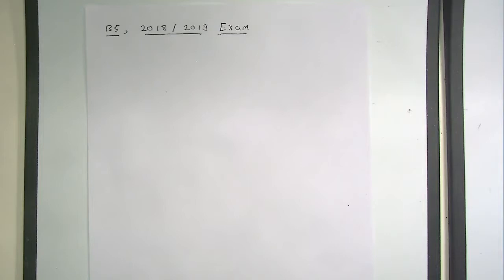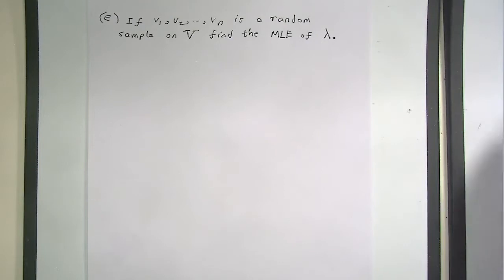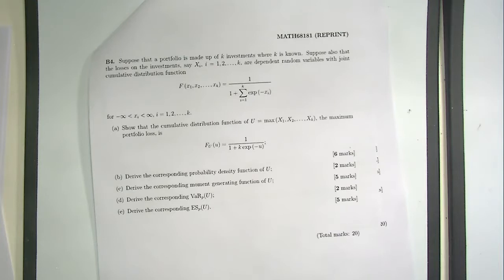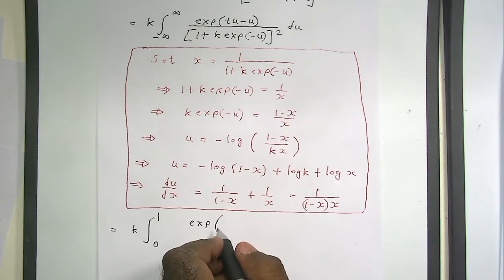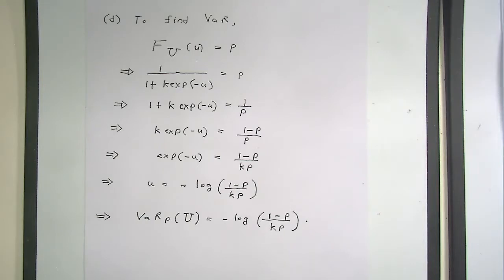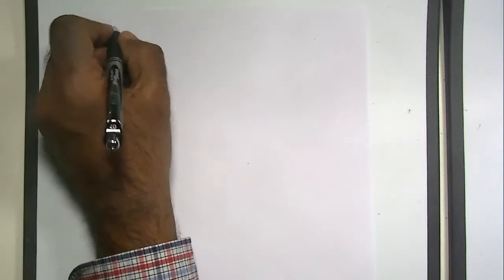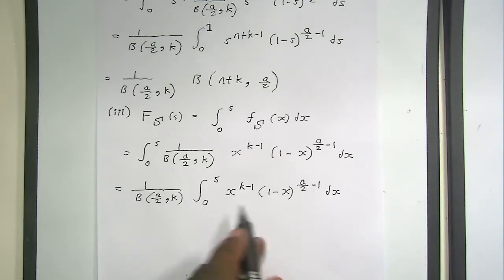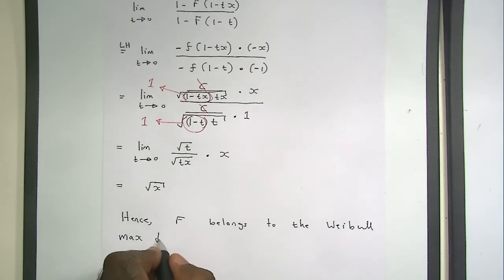Podcast 28 of the 2019/2020 Academic Year